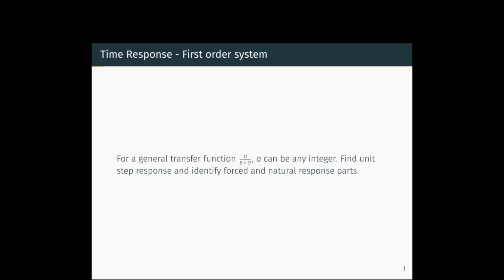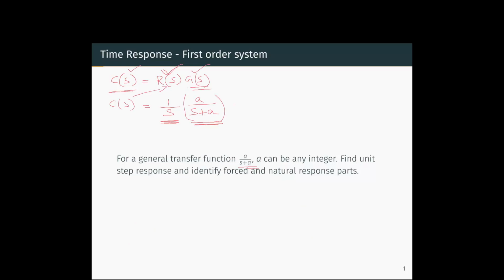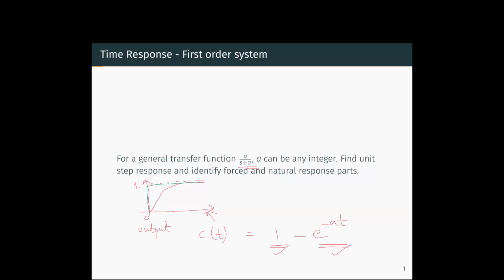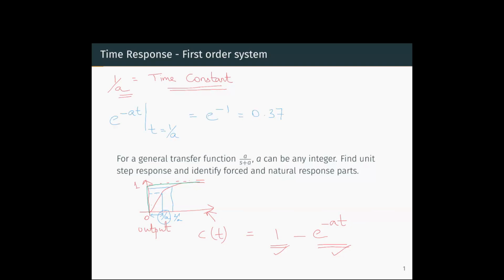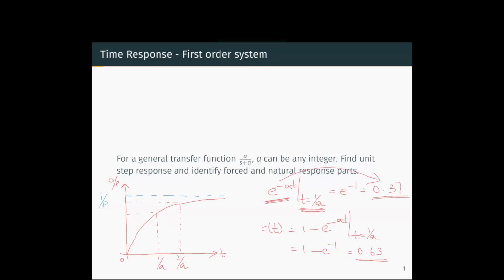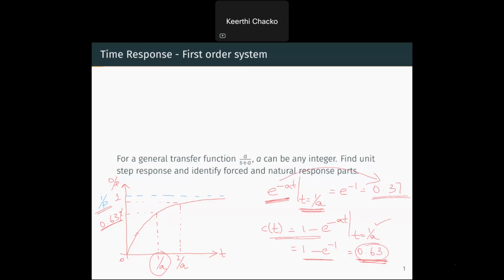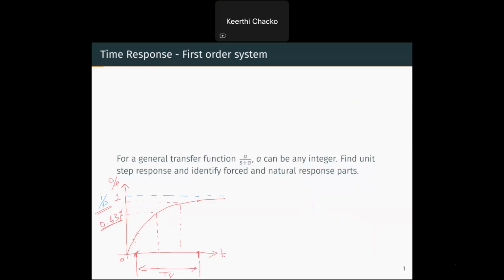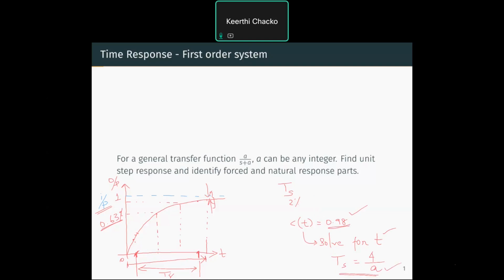Control System - First Order System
Describes specifications for a first-order system.